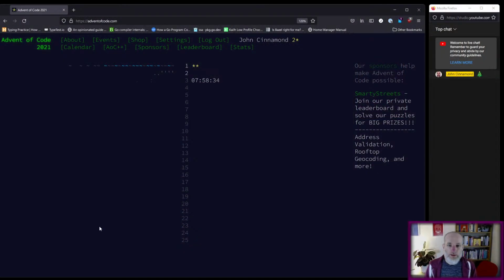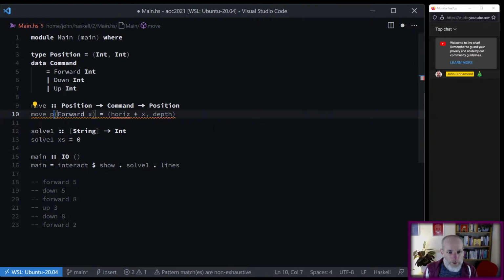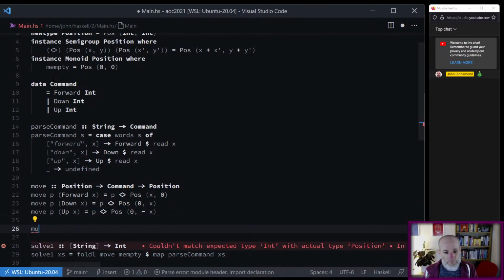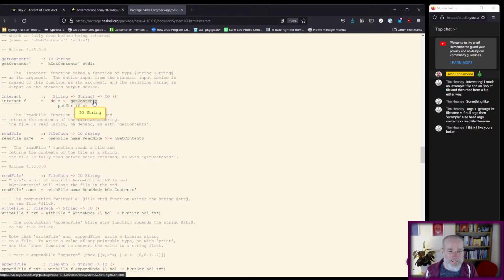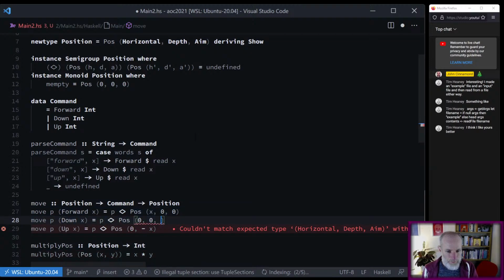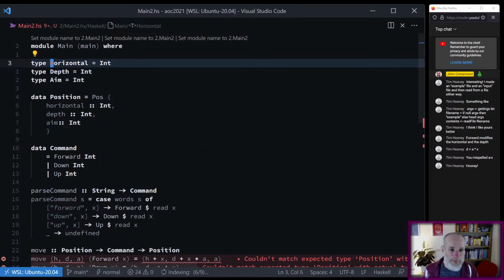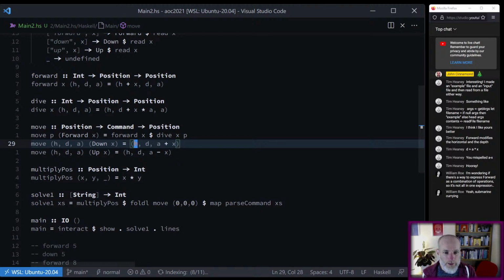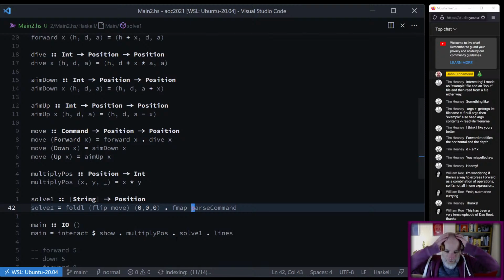Learning Haskell -- Bits of Advent of Code 2021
I'm going to take a brief hiatus from megaparsec and servant and spend some time doing a bit of Advent of Code instead.